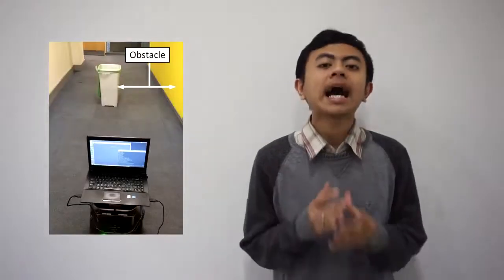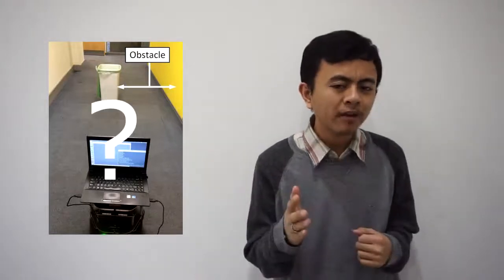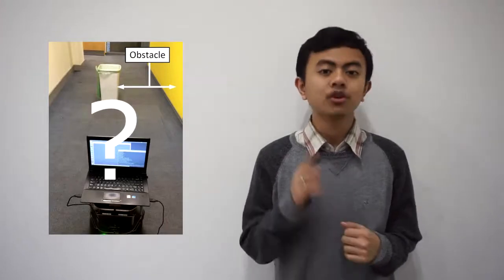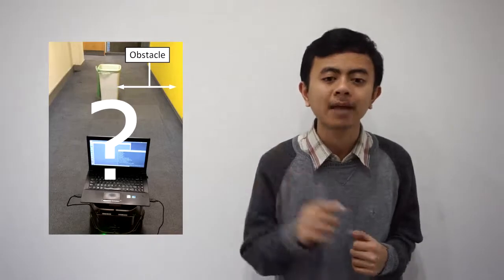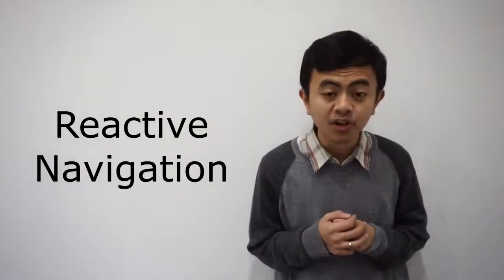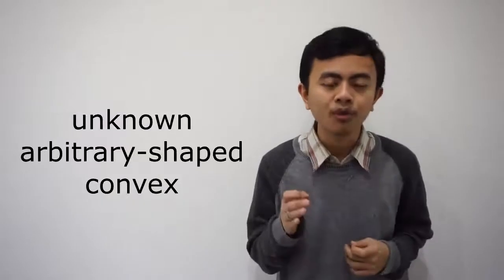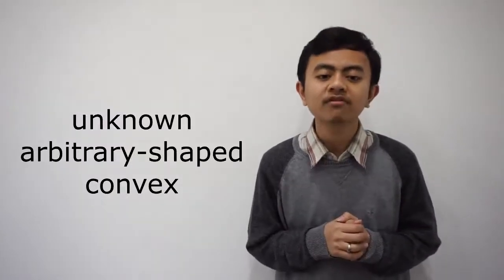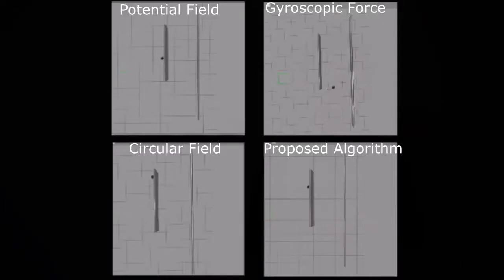ICRA 2018 Pitching Video - Ahmad Ataka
This is the pitching video for my ICRA 2018 paper.